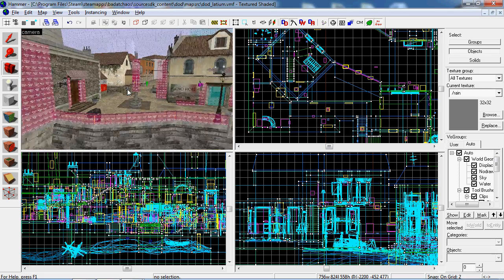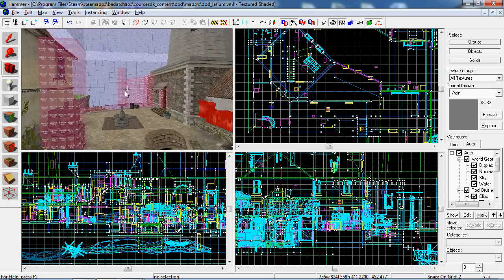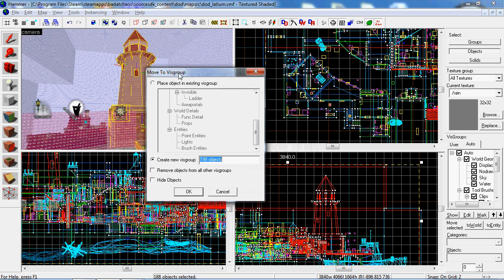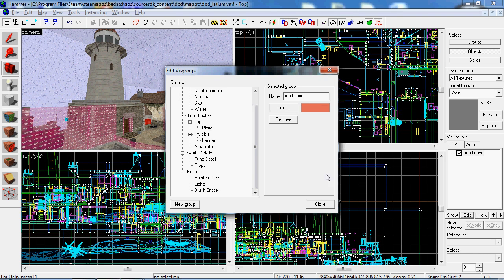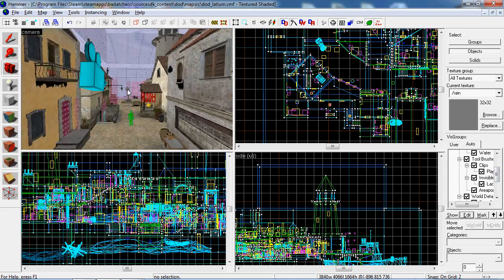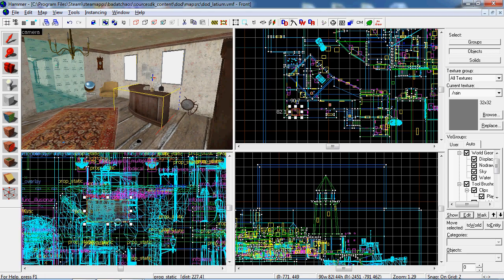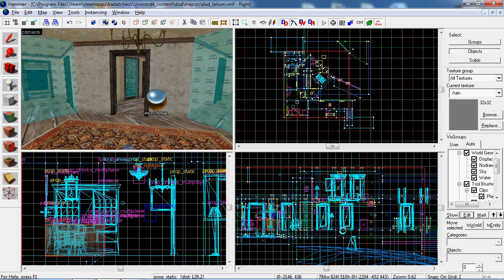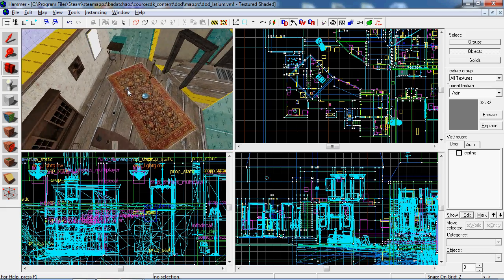Hammer Tutorial - VisGroups & Cordon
Brief tutorial on how to use create and use VisGroups within Hammer editor.
This video also shows how use Cordons and there advantages.